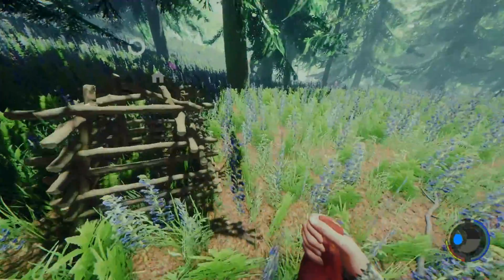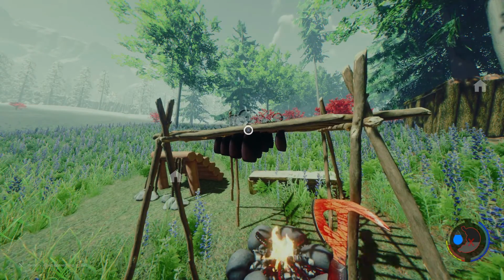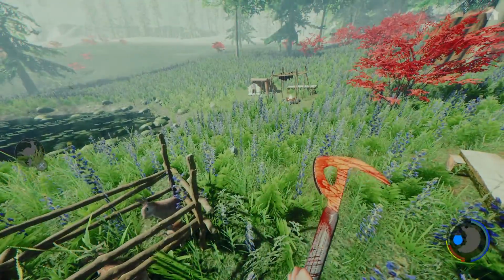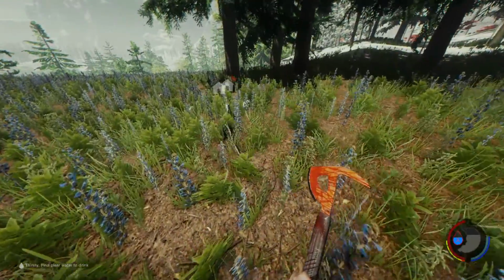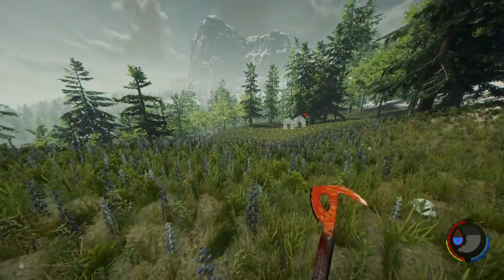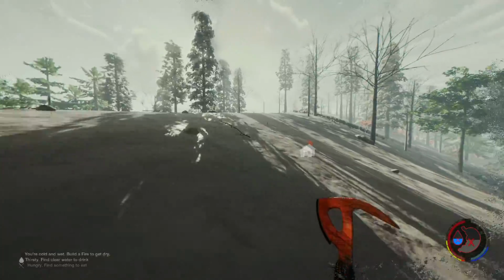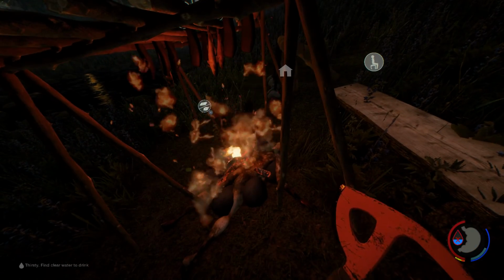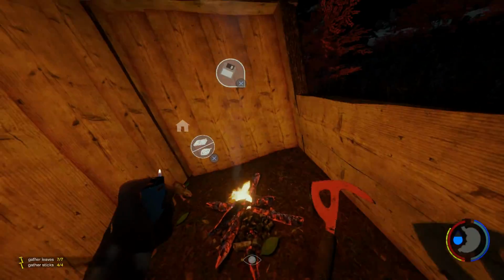Cornered By Cannibals, How Will We Get Home? | The Forest Gameplay HD | Part 3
▼READ DESCRIPTION, PLEASE!▼

Having problems staying hydrated, we begin looking for a way to store clean water. We get cornered by some cannibals and end up having to fight our way back home! Let me know what you think about this game in the comments below!

Skype:  rocketcitygamerz

Intro/Outro Music:
"Thunderbird"